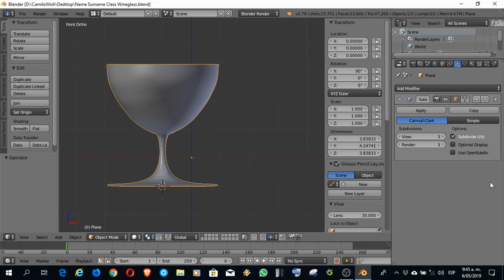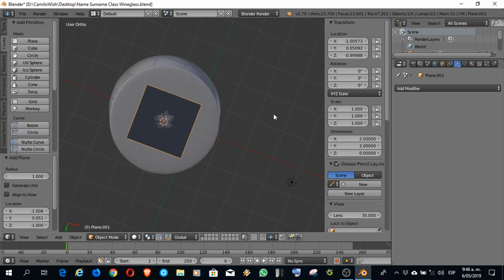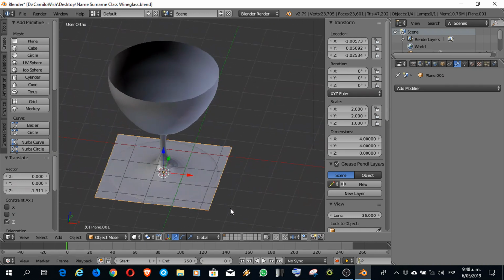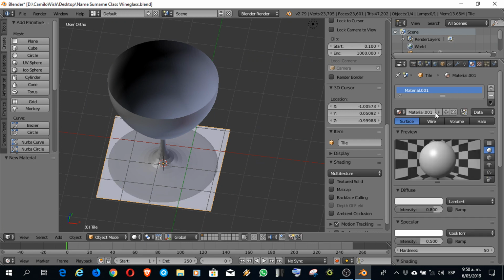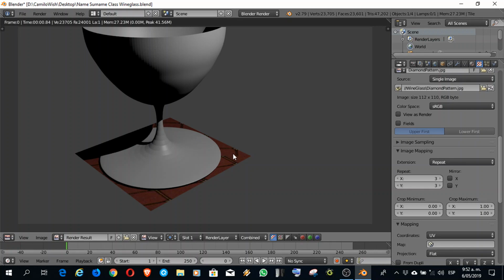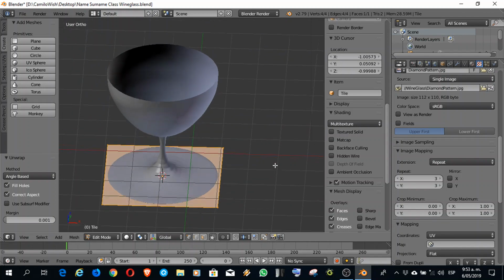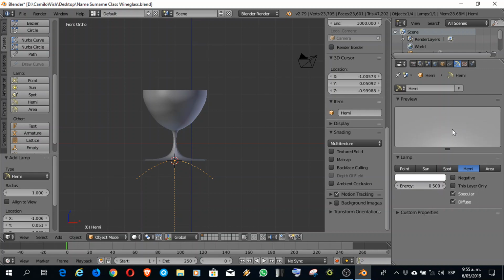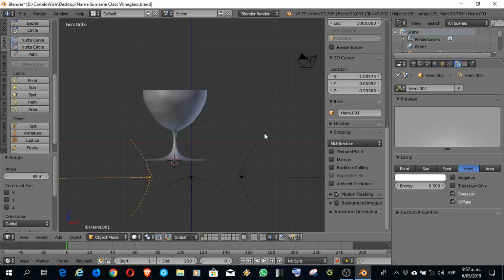Blender Wine Cup Part 2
Continuation of the videotutorial for the Wineglass in Blender.